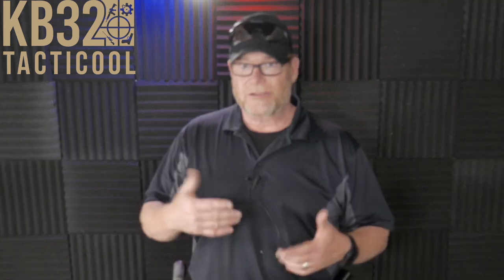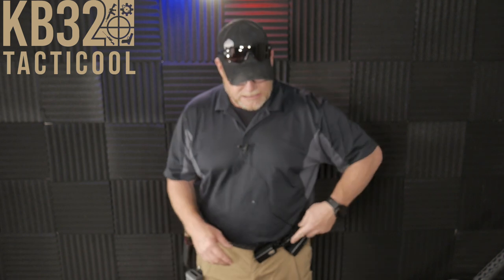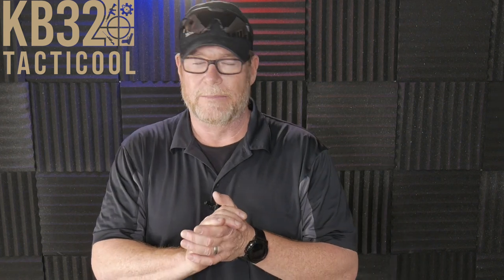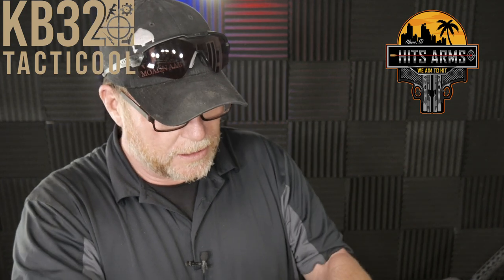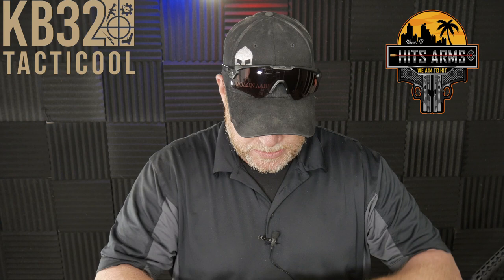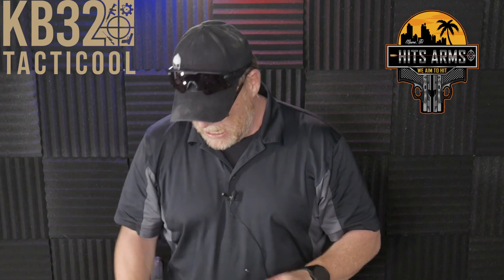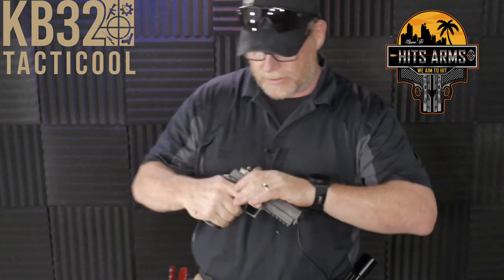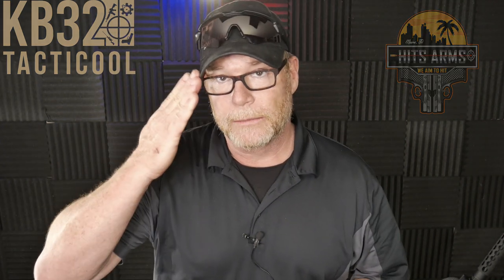Hits Arms Laser Trainer, Why I use One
Fair Use: In the rare instance I include someone else’s footage it is covered in Fair Use for Documentary and Educational purposes with intention of driving commentary and allowing freedom of speech. It is amazing to see how far off target you are when you use this laser, I have learned a great deal about how to steady my aim for the first round while getting quicker off the buzzer.